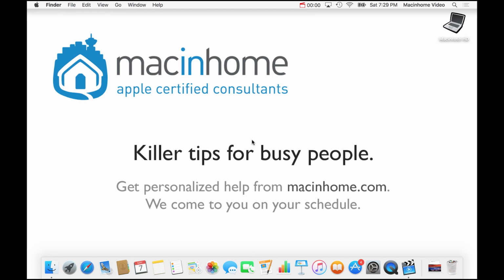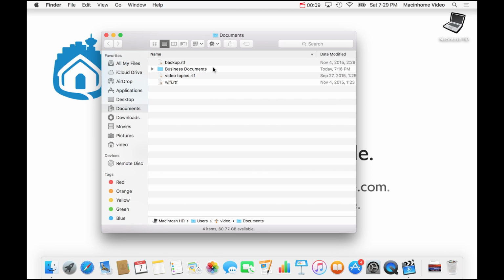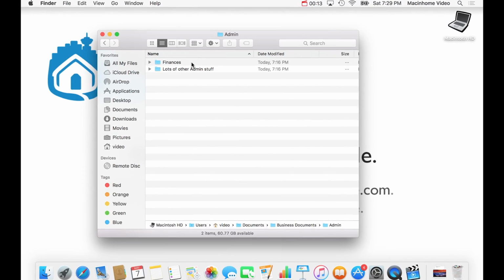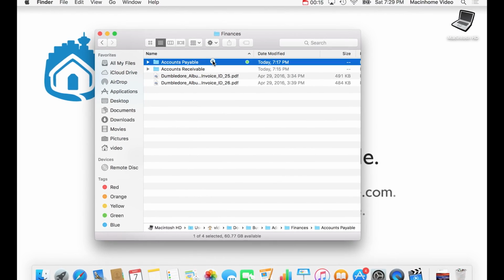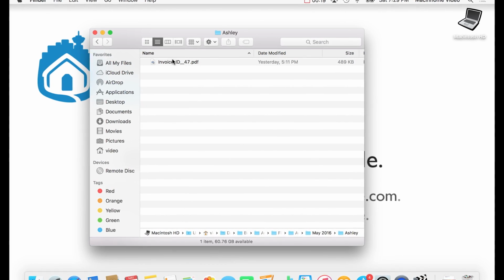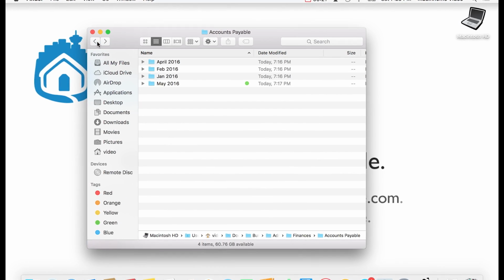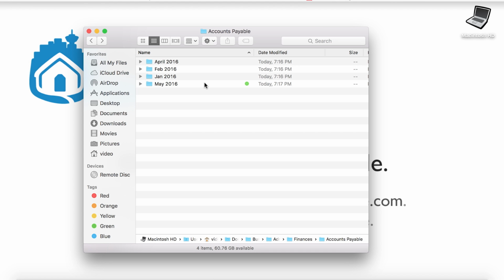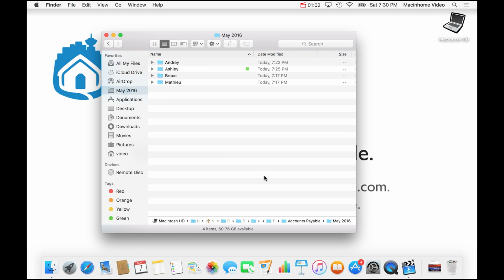How to add a shortcut on Mac and stop all the clicking.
(Top Ten, 8 of 10)
Are you tired of click click, click click, click clicking into folder after folder to find the stuff you want? Here's the fix.